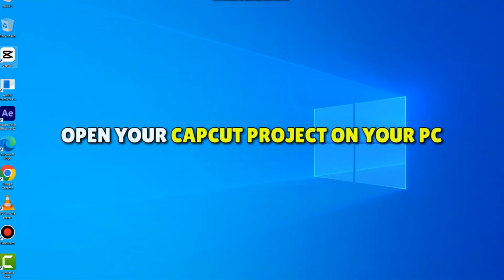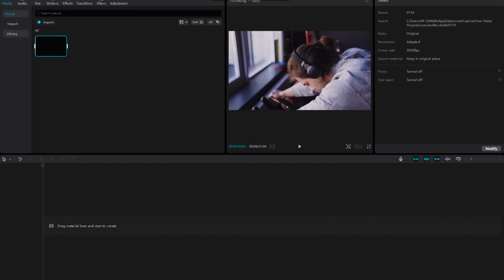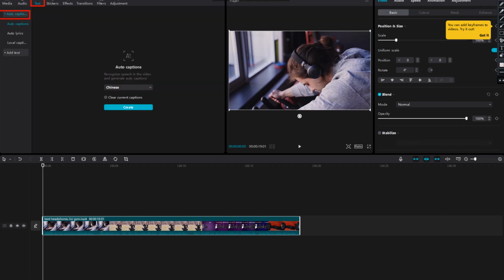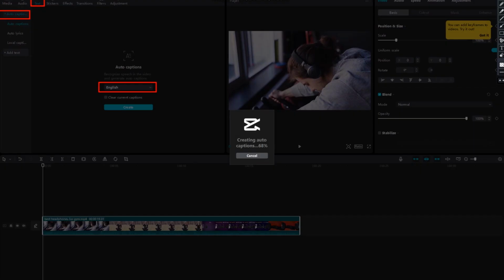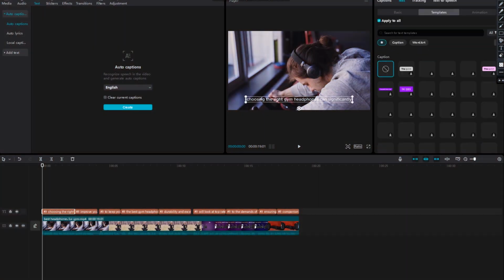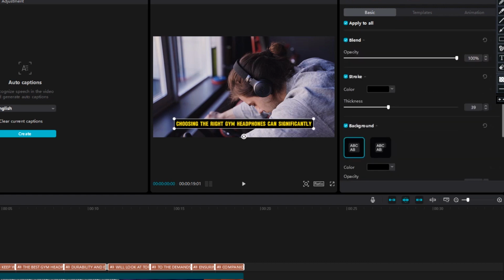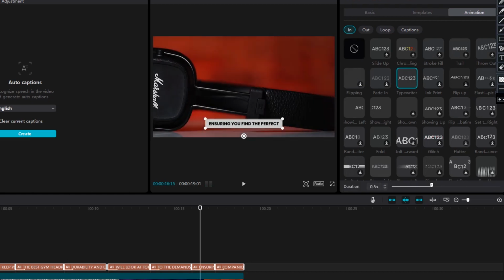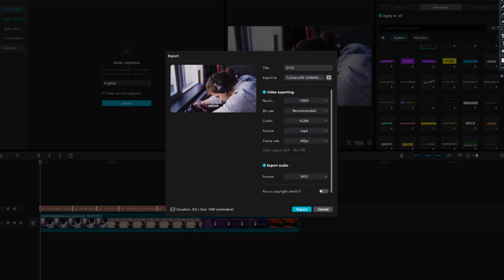How To Add Auto Captions on CapCut PC - Complete Beginner's Guide | CapCut Tutorial for PC & Laptop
🎬 CapCut PC Tutorial: How to Add Auto Captions - Complete Beginner's Guide

Welcome to Edit Master Hub" In this step-by-step tutorial, we'll guide you through the process of adding auto captions to your videos using CapCut on PC. Whether you're a beginner or looking to enhance your video accessibility, this complete guide is tailored just for you.

🔷 Topics Covered:
Importing Your Video.
Accessing Auto Captions Feature.
Editing and Customizing Captions.
Fine-Tuning Timing and Style.
Exporting Your Video with Captions .

how to add captions on capcut
how to add auto captions on capcut
capcut captions tutorial
capcut video editing
capcut,capcut pc
capcut for pc
how to do auto captions on capcut
capcut video editing tutorial
capcut for beginners 2024
capcut edit